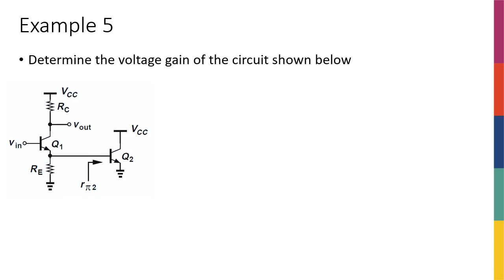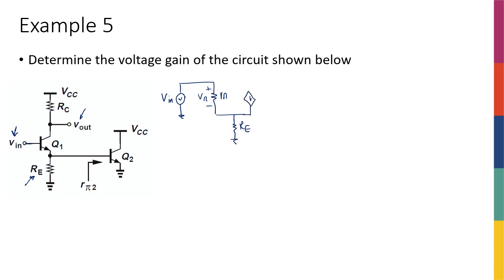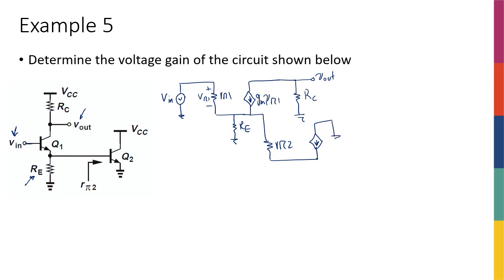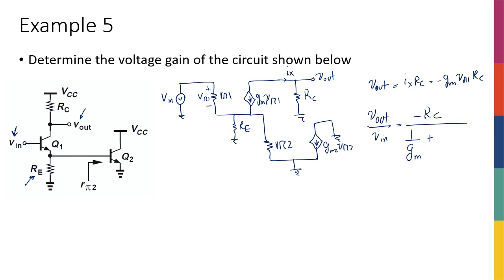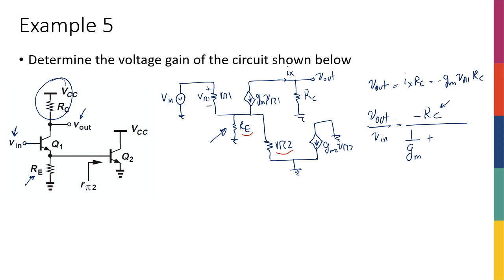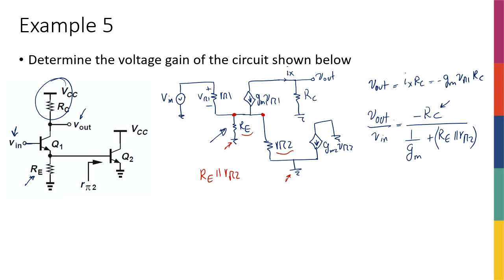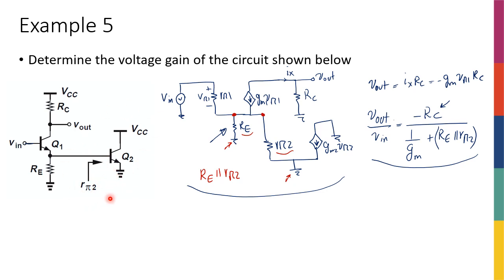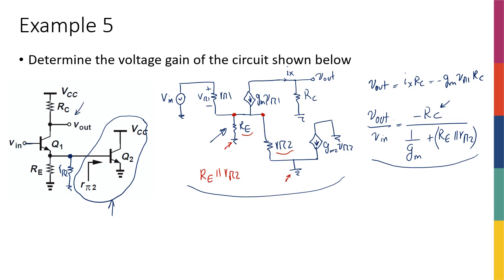Week7 - CE with Emitter Degeneration - Example